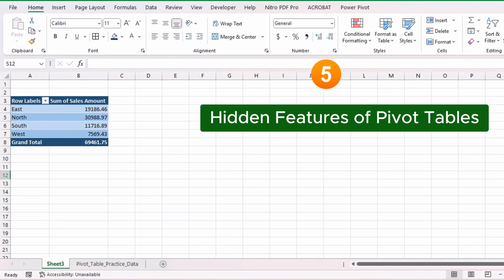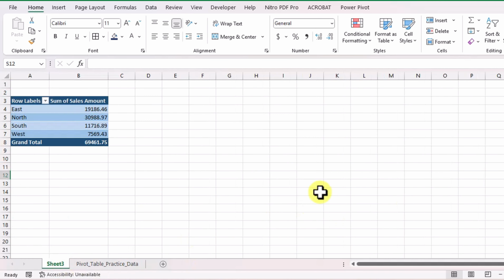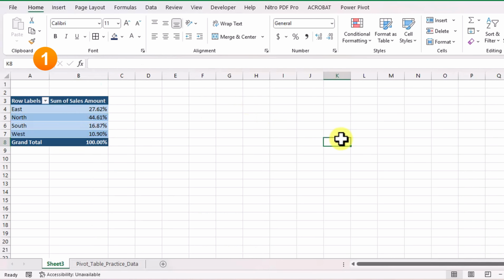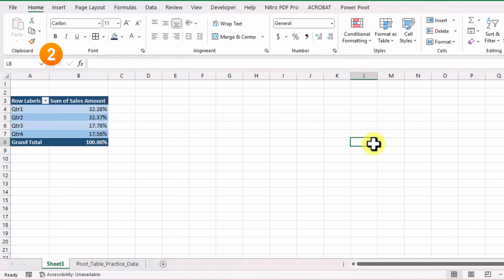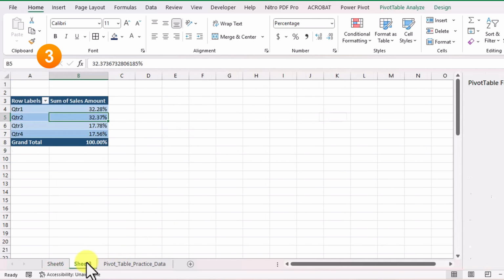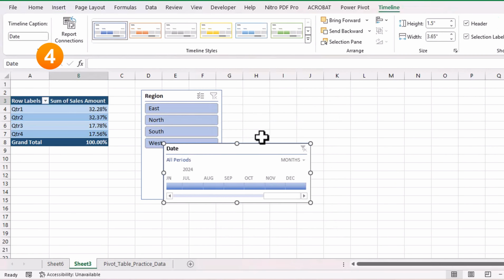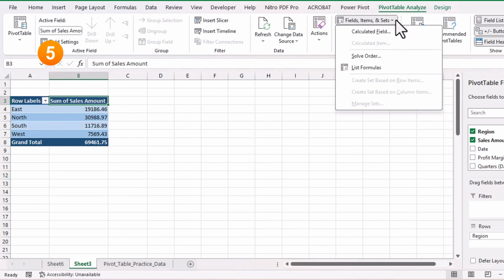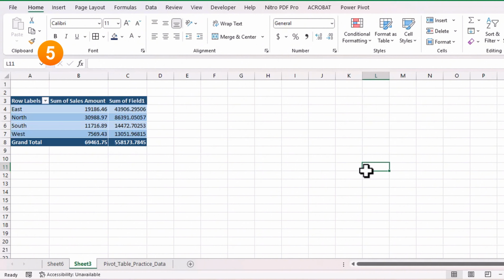Discover the Hidden Power of Pivot Tables in Just 5 Minutes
In this video, we exposed 5 hidden power of Excel Pivot Tables, like update pivot table data source automatically, and how to group data within pivot table, and how to automatically group data in pivot table, and update pivot table data source automatically. What is calculated item in pivot table, and What is pivot table calculated item or field, and pivot table calculated item problems, and calculated field item in pivot table in excel, and excel 2011m pivot table m timeline not showing, and how to use timeline feature in pivot tables.
How to insert timeline, and what are advance level pivot table, and how to use timeline feature in pivot tables, and using slicers to filter data in excel.